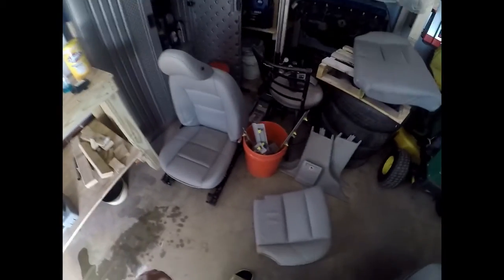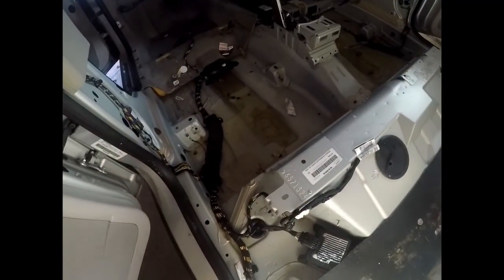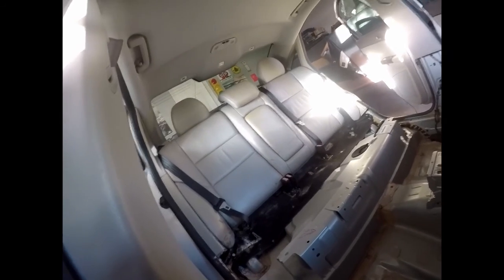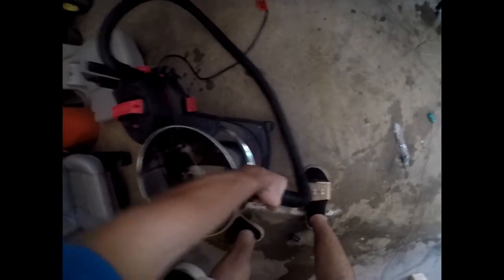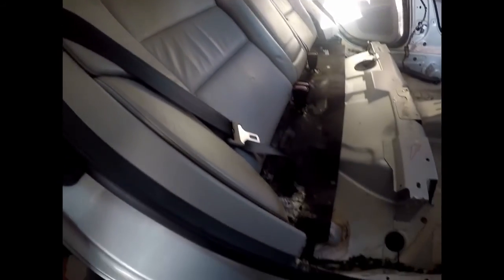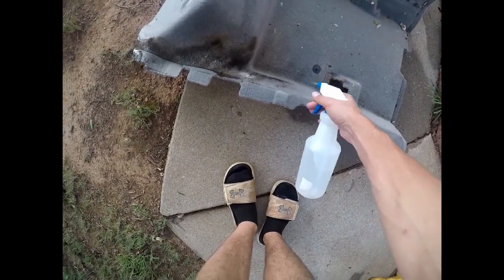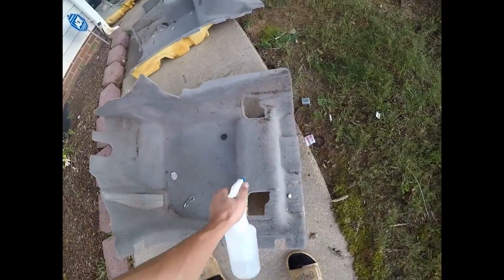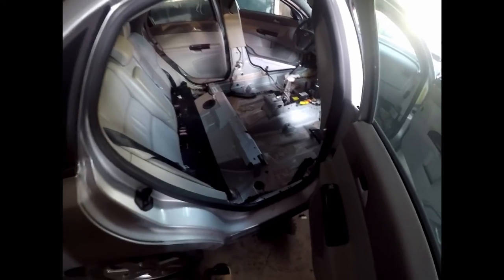Water for DAYS in the Volvo....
Quick upload showing the LAKE that was in the floor boards of the Volvo and how we are going to take care of it!!